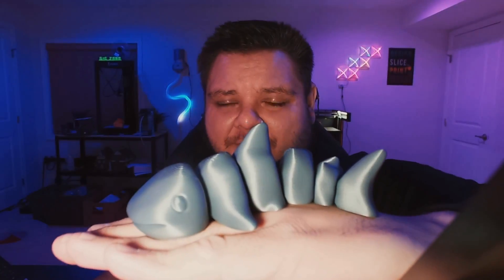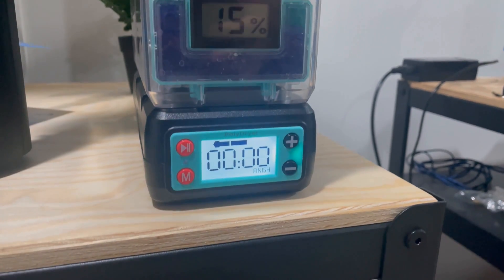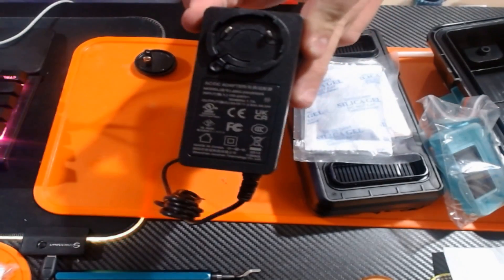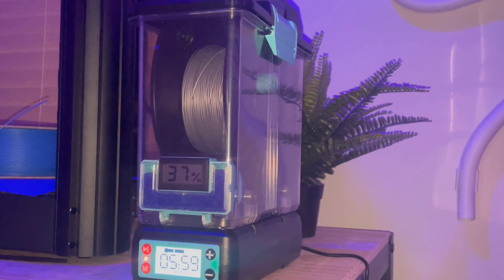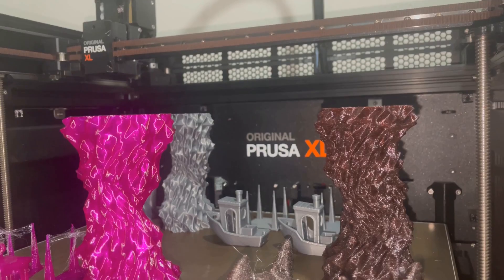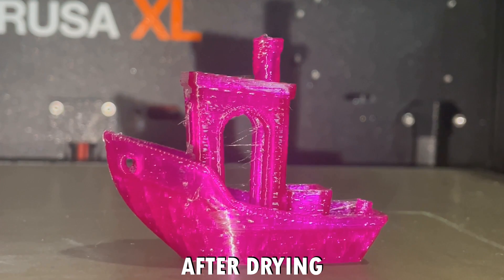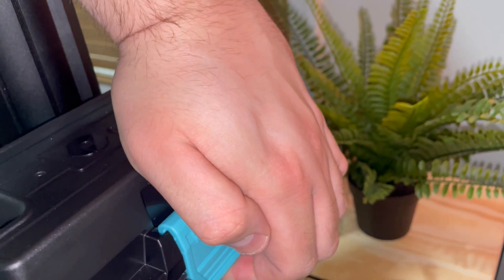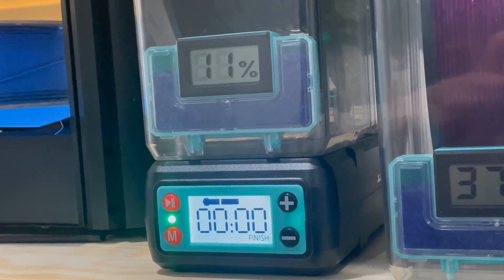My first impressions of the Polymaker PolyDryer! Brand new MODULAR filament storage/drying system!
In today's video, we take a look at the brand new PolyDryer Filament dryer and storage box from @Polymaker !

There are some neat features of this product, including a modular heating element that can swap to different storage boxes instantly but does this filament dryer succeed in performance as well as it design aesthetic? We will take a look at my first impressions of this machines as I got to try it out for a few weeks since receiving the devices.

00:00-Intro
01:50-Unboxing and Setup
05:30-Testing/Results
09:15-First Impressions
10:48-Suggestions for Improvement
13:09- Conclusion

NOTE: Polymaker sent us the Polydryer and PolyDryer storage box for myself to take a look at. All they are asking for in return is some feedback on the product to aid in future product development and production. No compensation was received and Polymaker is not sponsoring this video so I am able to gie my unbiased thoughts and opinions. Thank you again to Polymaker for reaching out and sending the Polydryer over for us to take a look at!

Liked what you saw? Consider supporting the channel! It would help grow my channel and help provide the necessary equipment to make the content even better! This will also support me and my 3D printers especially with purchasing filament, additional upgrades, necessary maintenance components, etc. While it is never required,  it would be much appreciated!

OR

OR